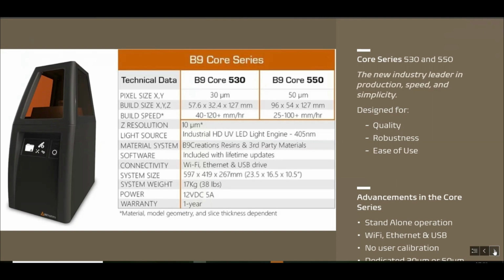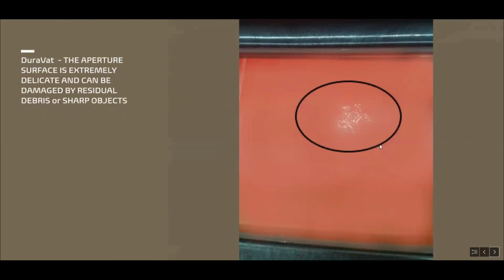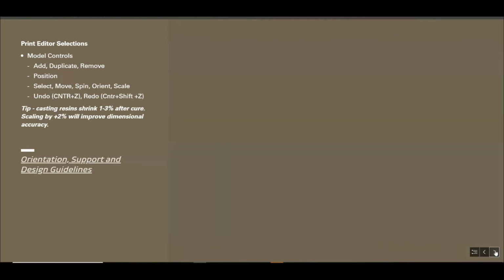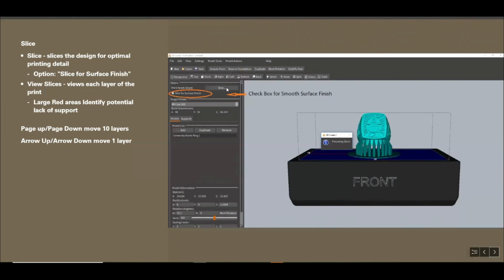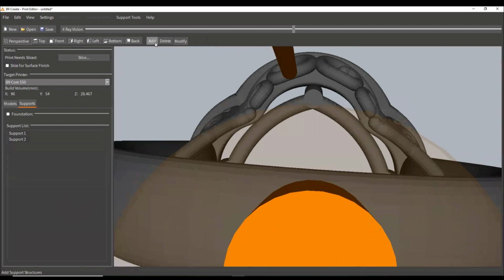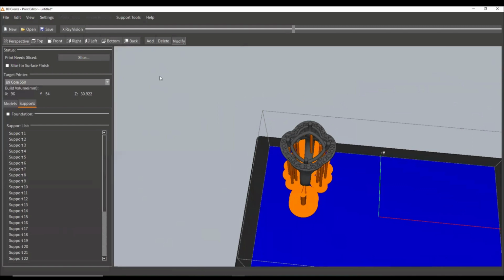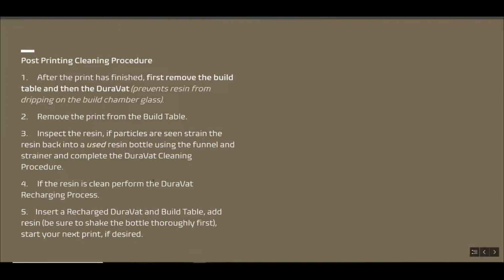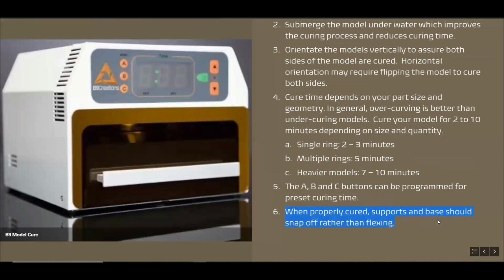Core Series Remote Factory Training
00:01 Introduction & Advanced Features
01:44 Registration, Accessory Kit. Interface, Function Button
06:46 Build Chamber Components
07:43 DuraVat Use & Precautions
12:42 Software Installation & Networking
15:02 Work Flow
16:54 Print Manager - Firmware Update, Status, Print Library, Custom Materials, Queue, Logs, History & B9Create Software Update.
22:47 Print Editor - Adding an STL File,  Orientate & Support
33:07 Snap to Floor or Foundation
33:35 Slice & Smooth Surface Finish
34:57 View Slices for Support Issues
36:54 Transfering Prints to the Printer
37:38 B9Create Demo - Orientation, Support, & Foundations
58:33 Printer Main Screen - Library, Print Queue, Print History, Settings, & USB Transfer
1:00:44 Settings - Network Settings
1:02:25 Print Setup - Select Print, Material & Quality Settings
1:06:03 Print Finished
1:08:03 Post Printing Cleaning, DuraVat Recharging & Cleaning
1:12:50 B9Clean
1:14:03 Maintenance & Troubleshooting
1:18:03 B9Cure
1:21:24 Tech Support & Thank you!

The B9 Core Series Remote Startup for customers will provide the necessary training for the Core Create Software and Printer.  Upon completion, you should be able to layout and print a 3D design from an STL file.